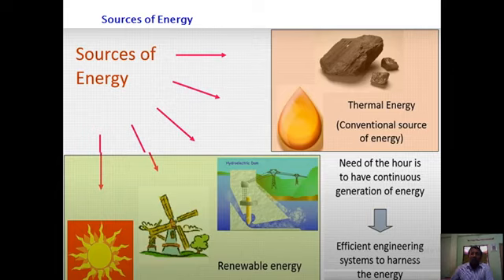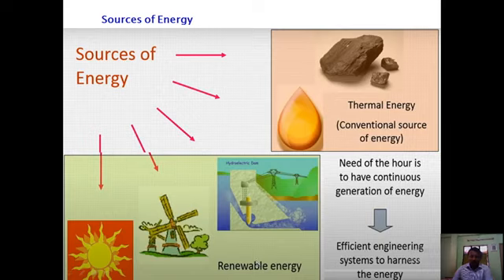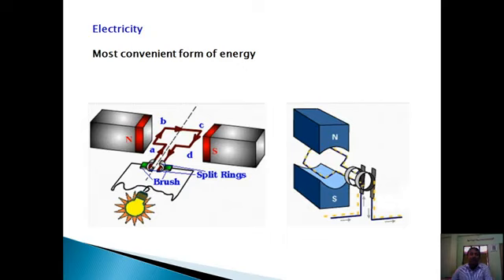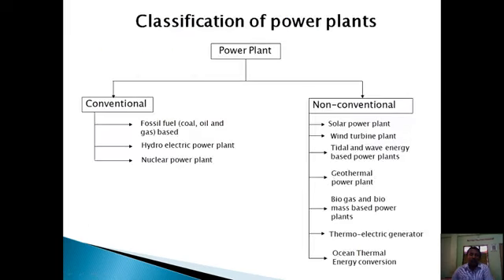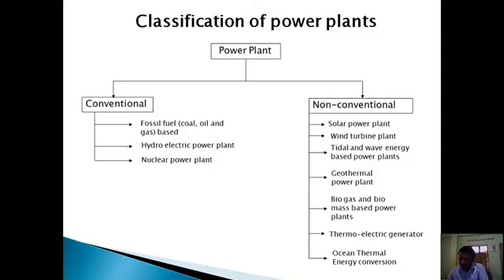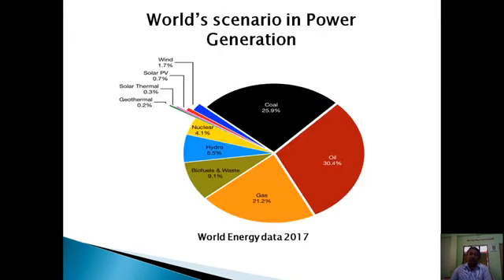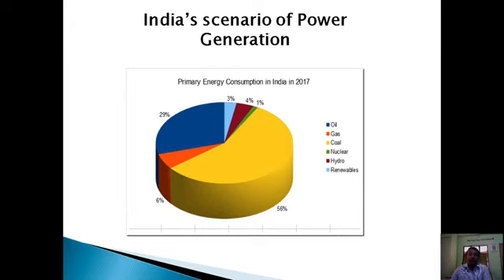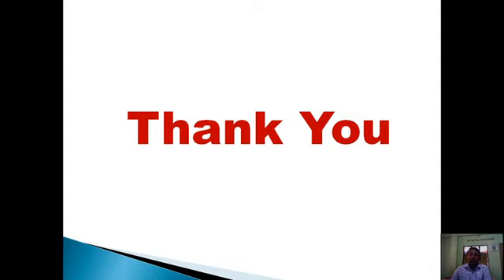Introduction to Power Plant Engineering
Power Plant Engineering by Mr. Ranjit Kumar Das , Department of Mechanical Engineering, Swami Vivekananda Institute of Science & Technology, Dakshin Gobindapur, Kolkata 700 145, INDIA